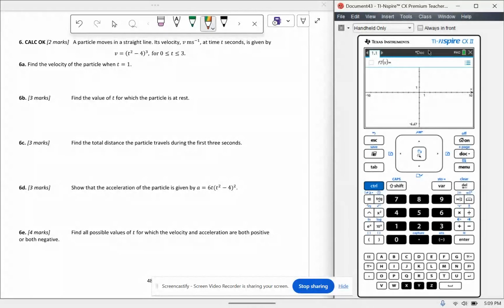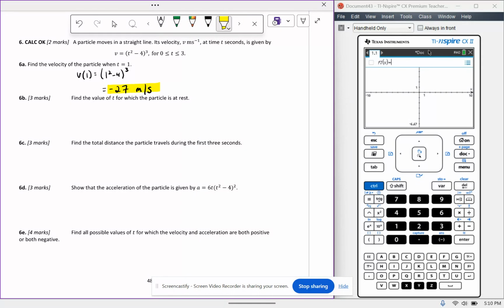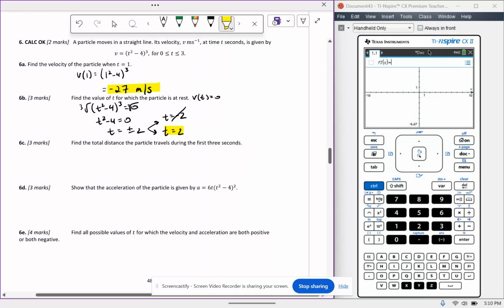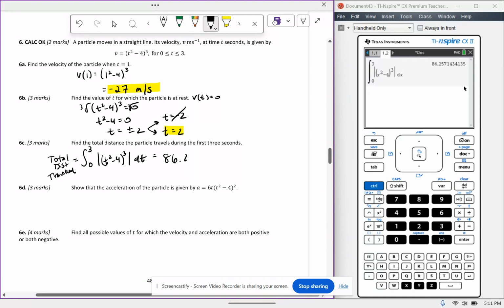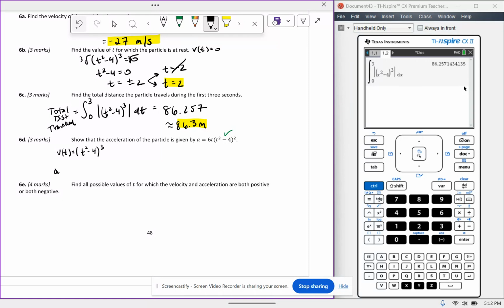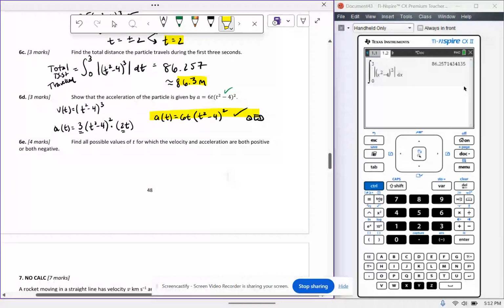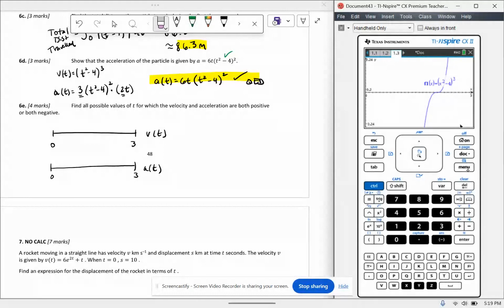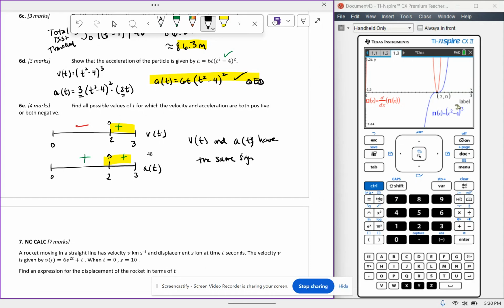10.7 HW Question #6